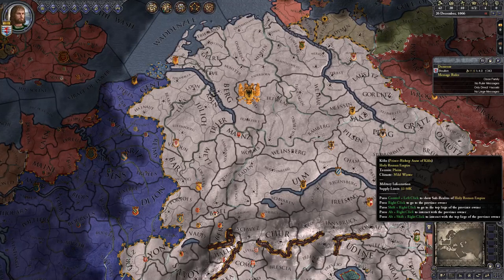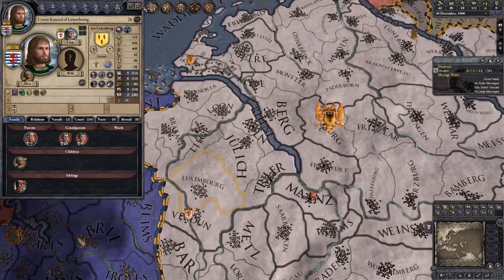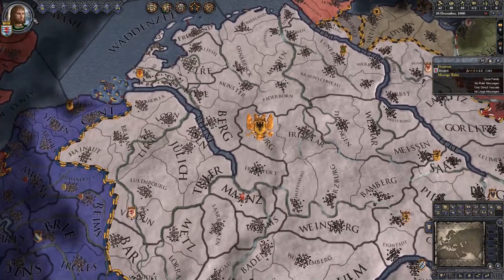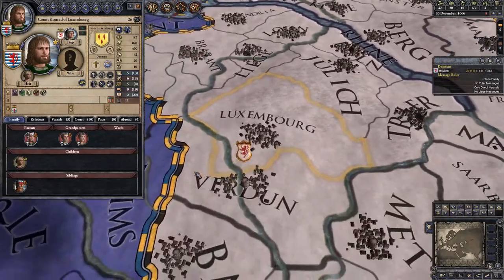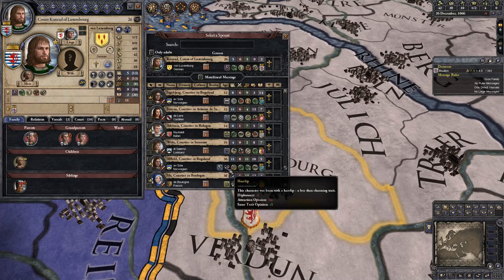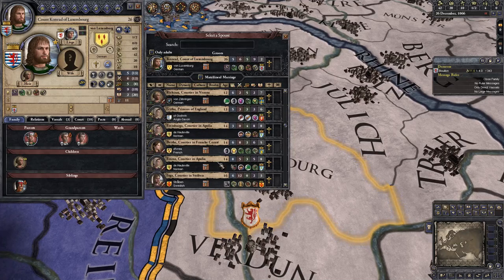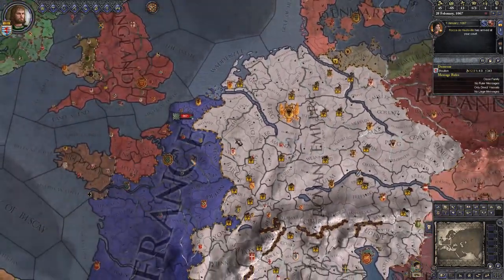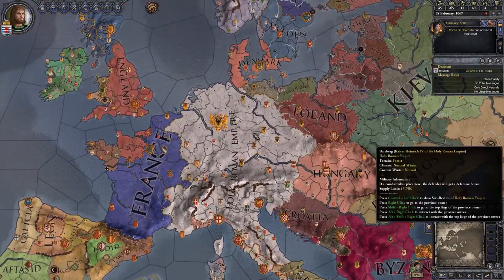CK2 Holy Fury: Catholic Vassal Tutorial ~ Ep#1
Welcome as we dive into another tutorial for Crusader Kings 2: Holy Fury!

In this series we'll be starting as the Count of Luxembourg and working our way up to become the Emperor of the Holy Roman Empire. As this style is play is very different from building a kingdom from scratch as a Catholic or playing as a Pagan. This style of gameplay can also be adapted for playing as a vassal in other religions.

Crusader Kings II is developed by Paradox Development Studio.  Published by Paradox Interactive.

The following DLC is used in this series:
Sword of Islam, Legacy of Rome, sunset Invasion, The Republic, The Old Gods, Sons of Abraham, Ragas of India, Charlemagne, Way of Life, Horse Lords, Conclave, The Reaper's Due, Monks and Mystics, Jade Dragon, Holy Fury